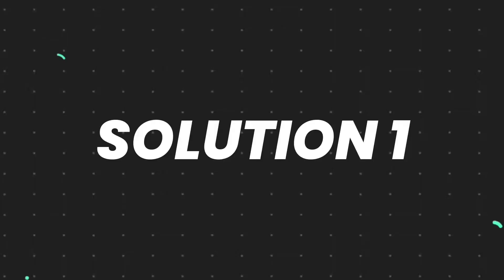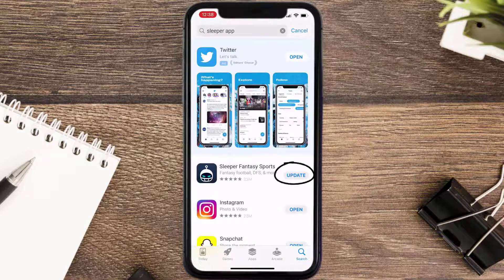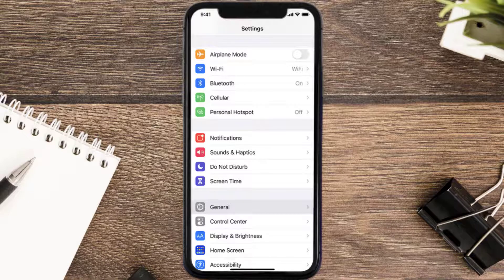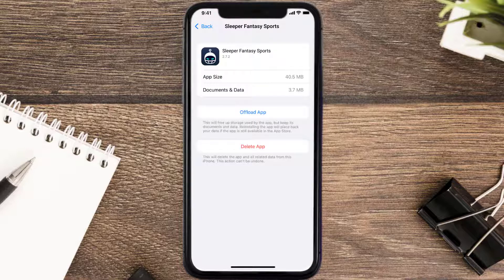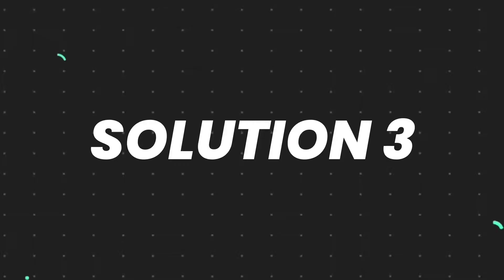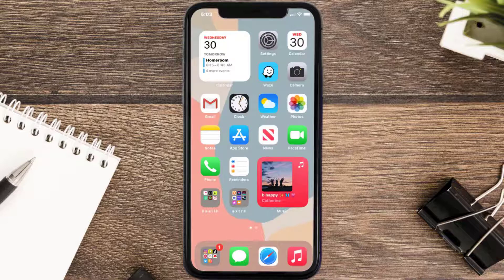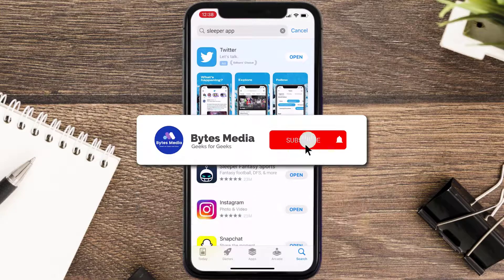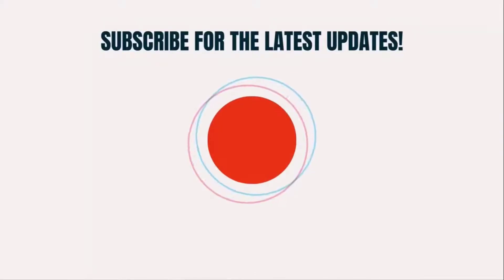Sleeper App Not Working: How to Fix Sleeper Fantasy Sports App Not Working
In this video, I'll show you How to Fix Sleeper App Not Working. This is the easiest and fastest way to Fix Sleeper Fantasy Sports App Not Working. Make sure you watch until the end of this video to find out How to Fix Sleeper Fantasy Sports App Not Working on Android and iPhone. These methods work on Android as well as iOS 11, iOS 12, iOS 13 and iOS 15. Hope you enjoy!

Video Parts:
00:00 Intro: How to Fix Sleeper App Not Working
00:07 1.Solution: Update Sleeper Fantasy Sports App
00:27 2.Solution: Clear Sleeper App cache files
00:57 3.Solution: Delete and Reinstall Sleeper Fantasy Sports App
01:19 Outro: Ending